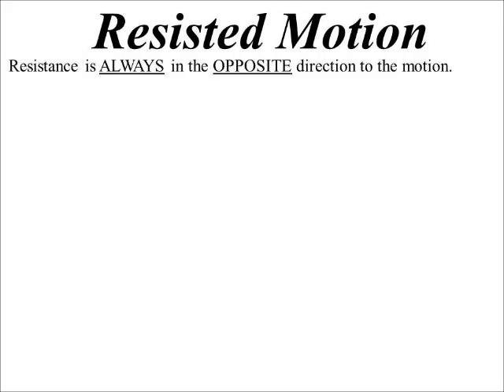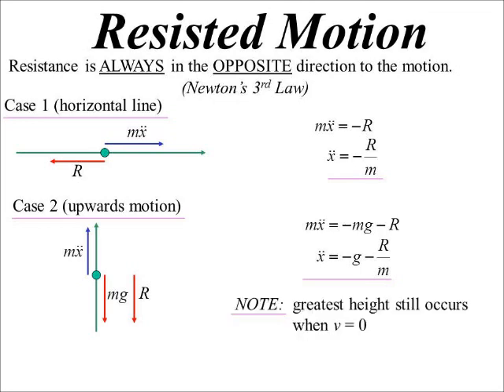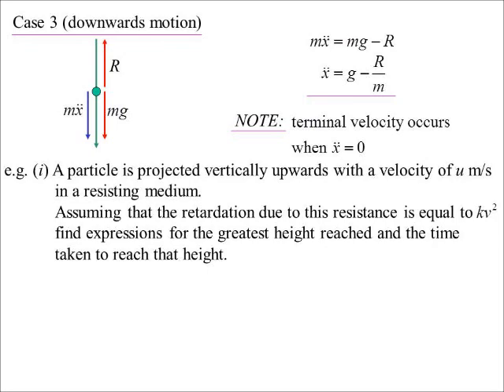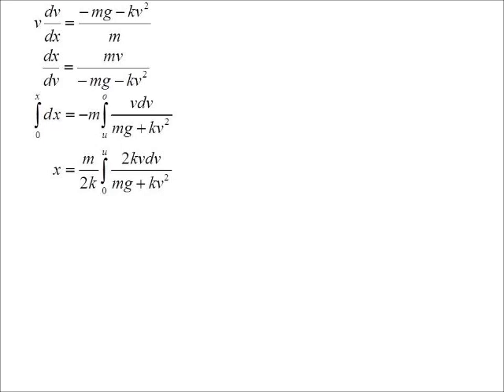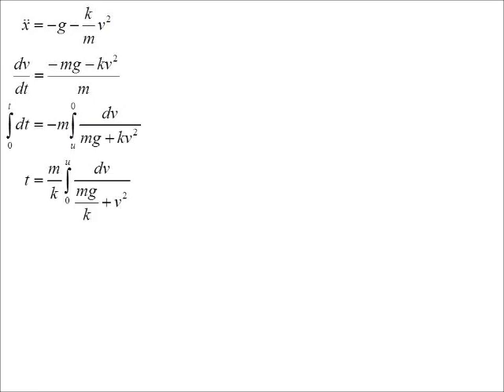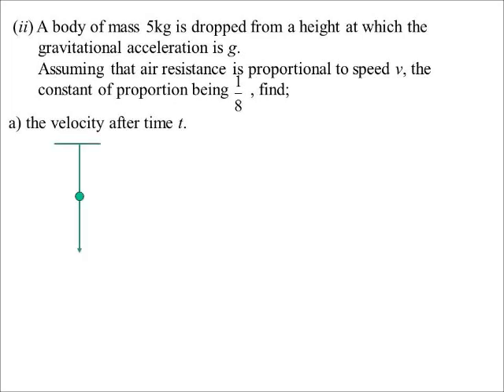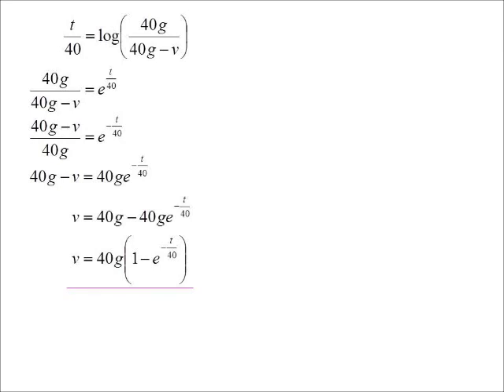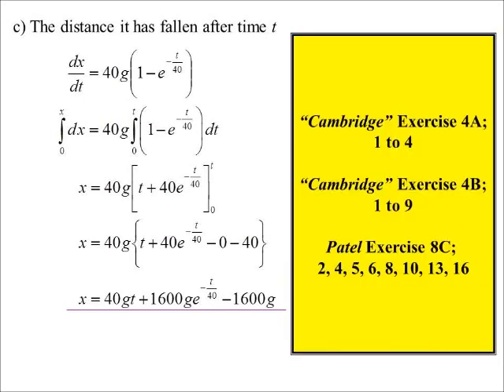12X2 T06 02 resisted motion 2018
With the additional trig relationships, we now have additional approaches that can be taken when solving equations.